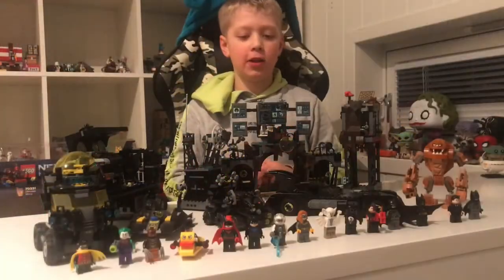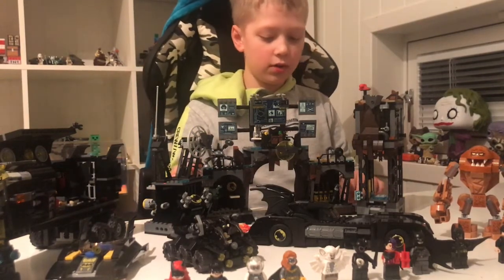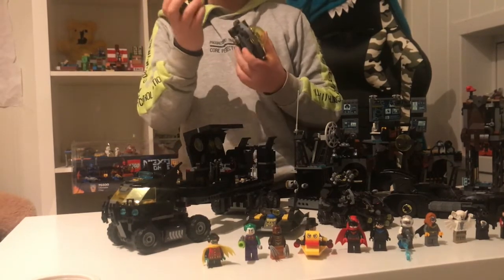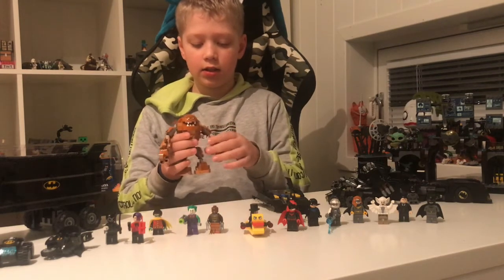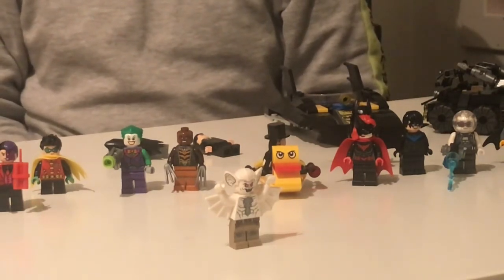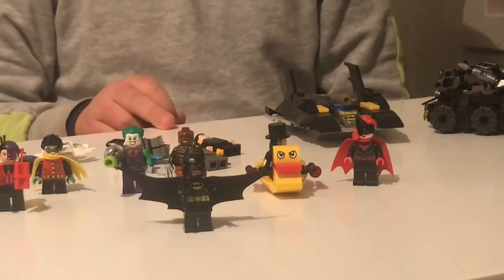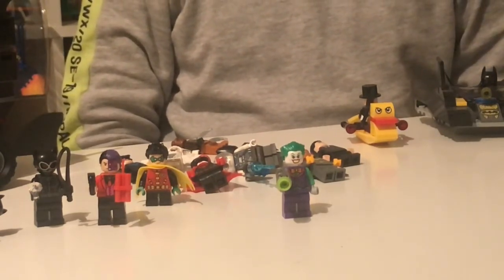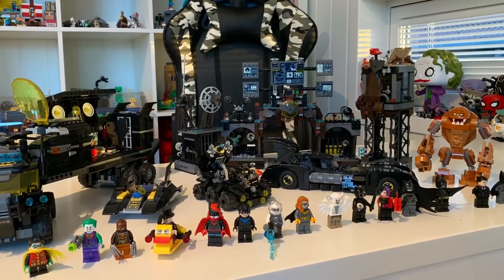LEGO Batman Review l Mobile Bat Base I Batcave Clayface Invasion I Batmobile I Batboat I Minifigures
Review of Lego Batman sets.

76160 Mobile Bat Base.
76122 Batcave Clayface Invasion.